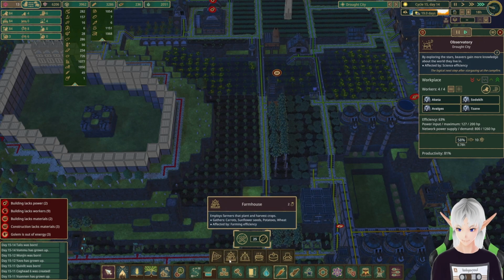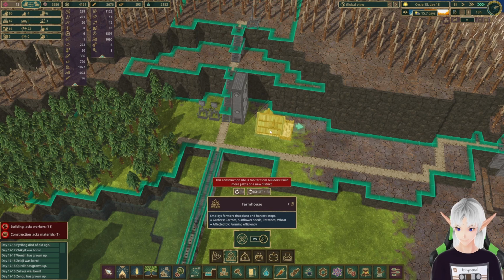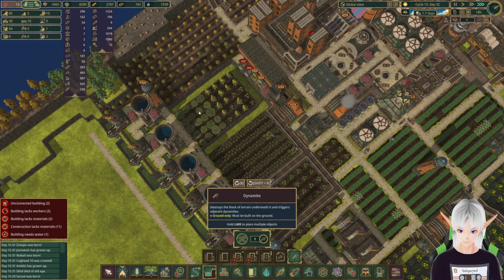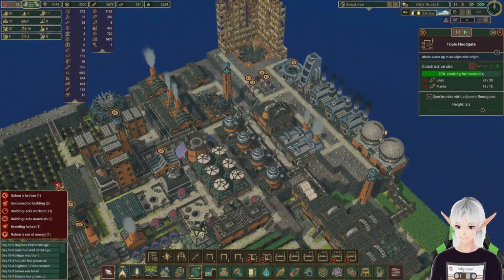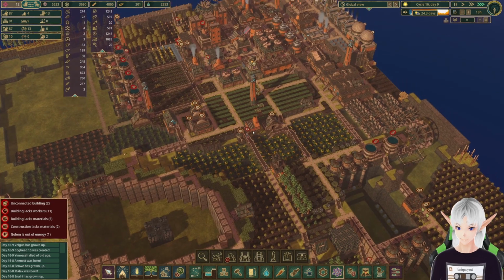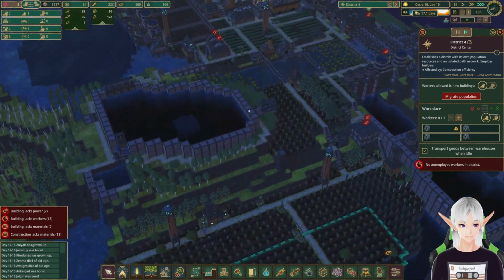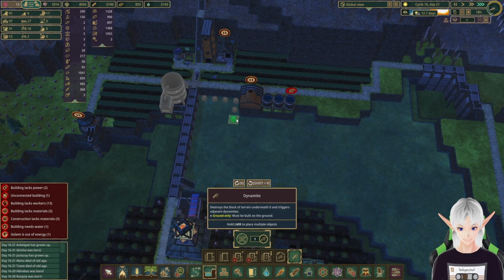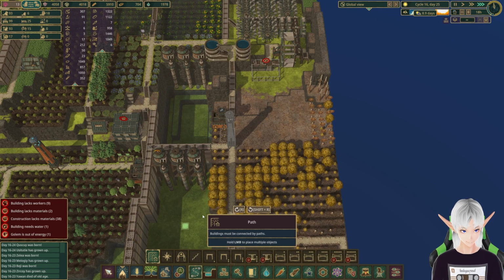Timberborn - Season 3 - Finding Fuel - Ep 7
Getting the second district setup and keeping all our trees green while keeping the engines running, thats a big job.  I think I'm up to it though.  Check out how I get the pieces to all fall into place!